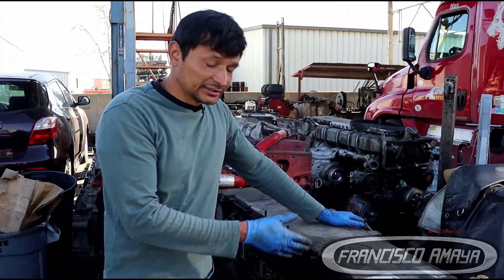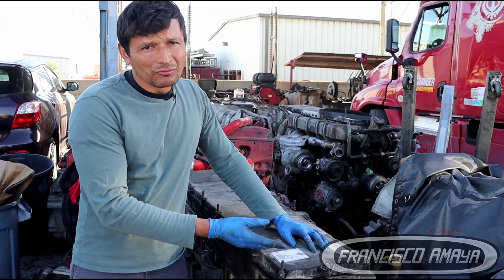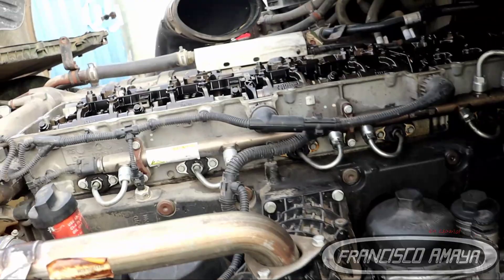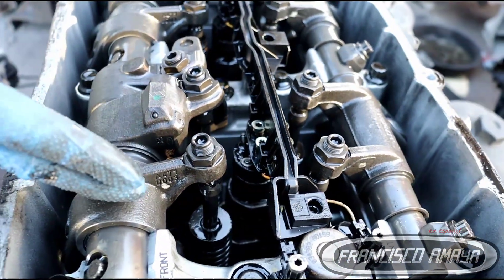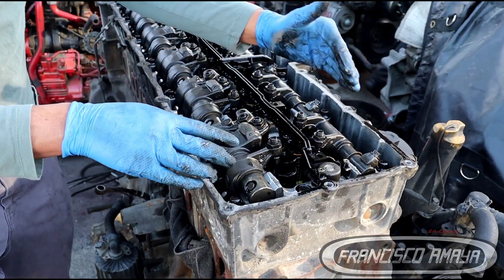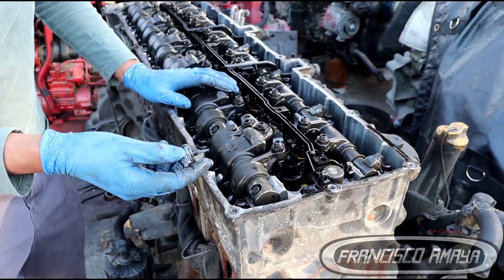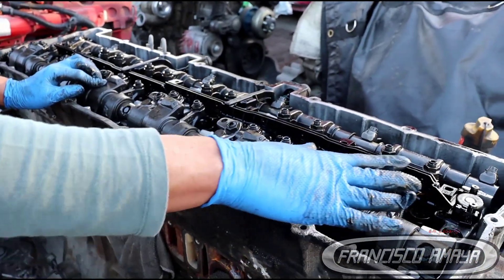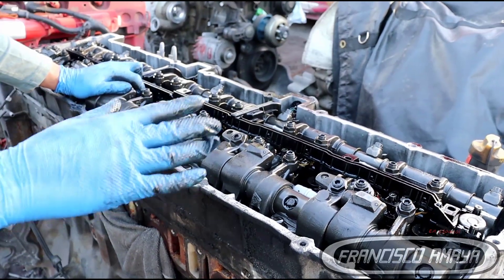Freightliner Cascadia DD13 DD15 DD16 valve adjustment over the head tune up lash adjustment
WARNING!!: ⚠️⚠️⚠️

Warning!!! ⚠️⚠️⚠️

Topics discussed:
how to do a tune up
steps how to do a valve adjustment
when it is time to do a valve adjustment
reason why to do a valve adjustment
specs to follow

symptoms of the fault are:
low performance
noise in the mornings
low compression
low fuel economy

Shop talk:
Important steps.
follow the specs on your valve cover or engine year to do the proper adjustment.

the lash adjustment is a.k.a. tune up. must be done when the engine is cold ambient temperature. if you dont follow this important step you could have the wrong adjustment.

Francisco Amaya

Via

OR

I.E. euros

Question!?